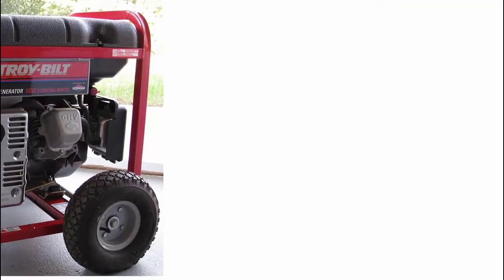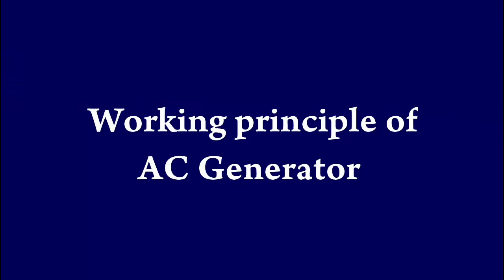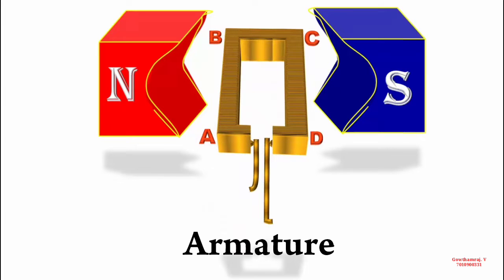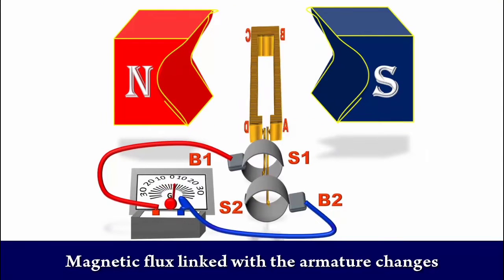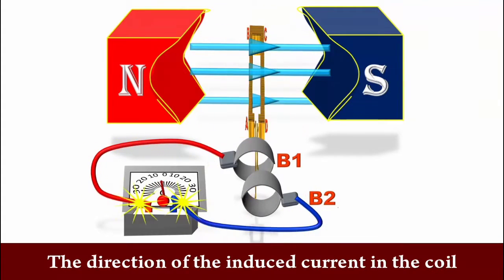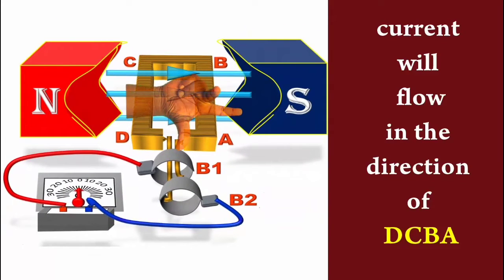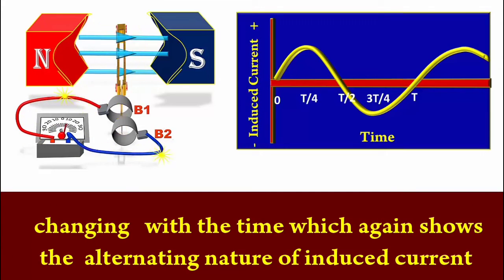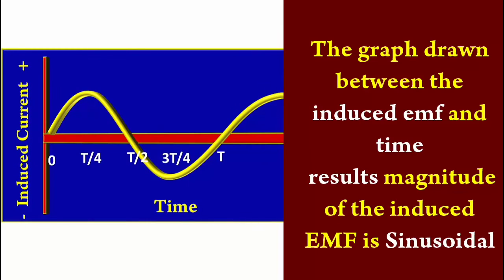Animated Ac Generator video for Secondary level school students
An Animated video of Ac Generator for Secondary level school students which explains the working  of AC Generator and direction of induced emf in detail as simplified concepts

A complete pack of Ac generator content based animated video

Intro credits